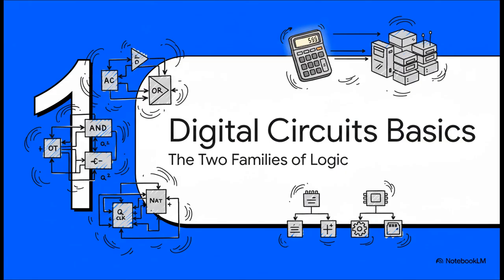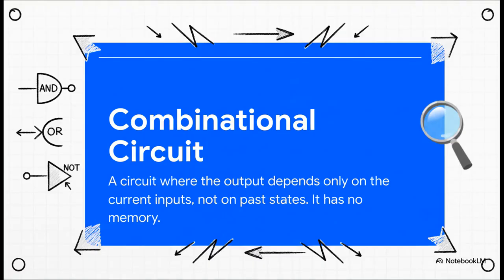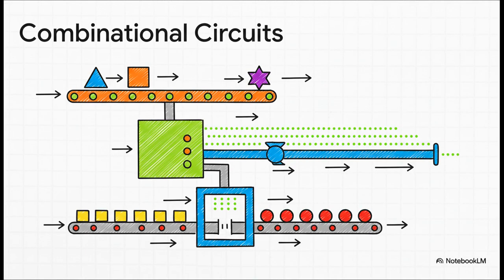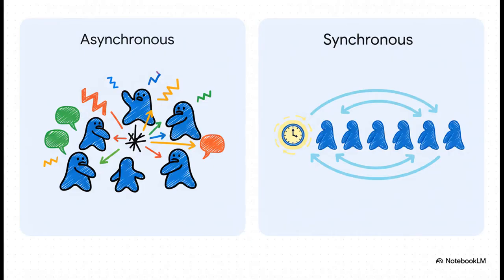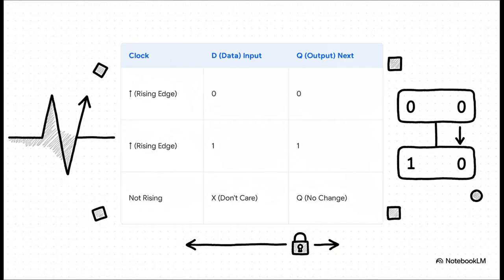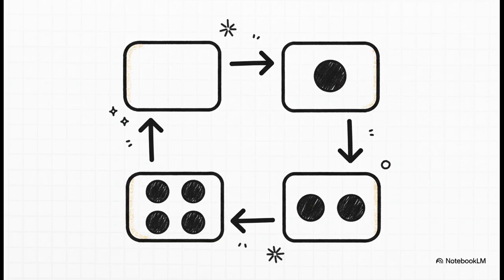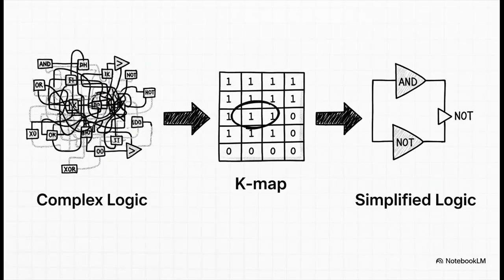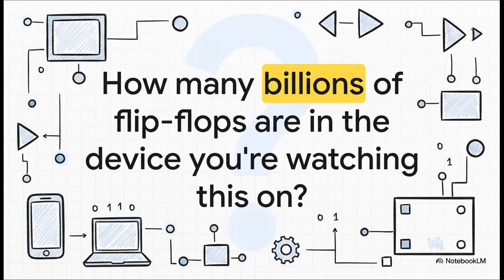How a Machine Remembers